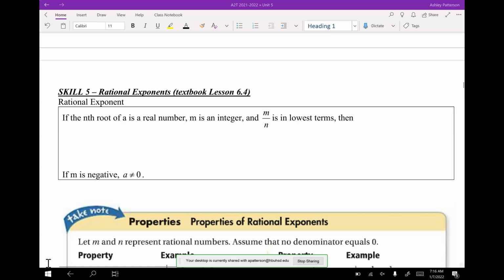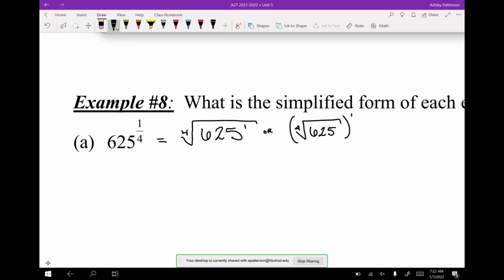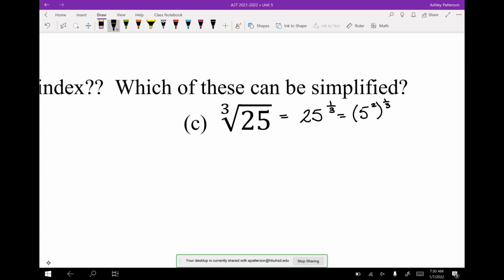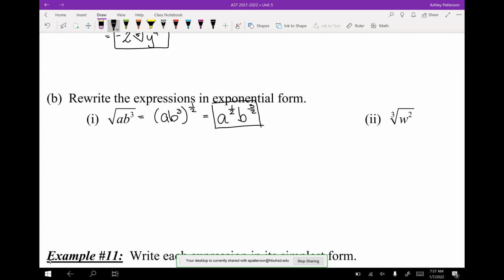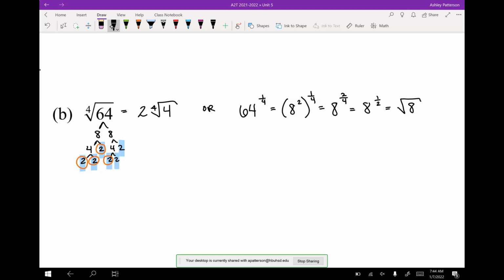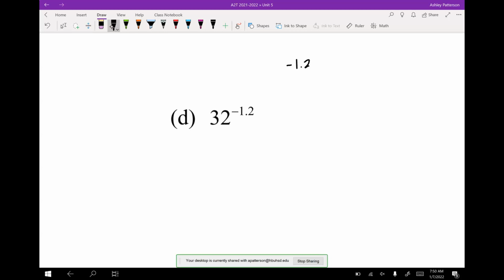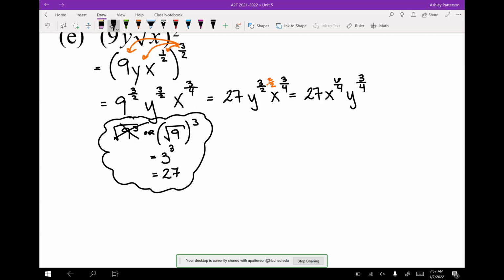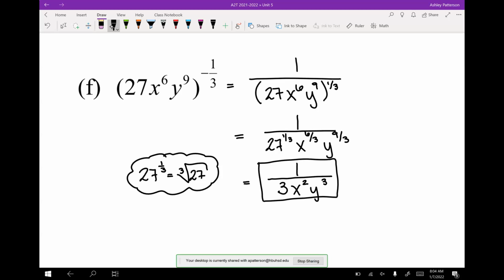A2T Unit 5 Skill 5 (2021)